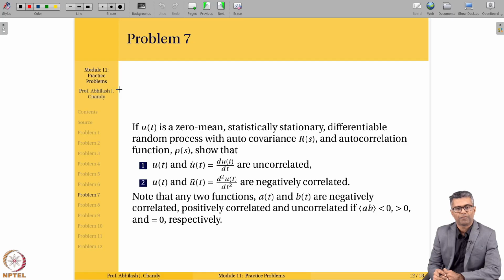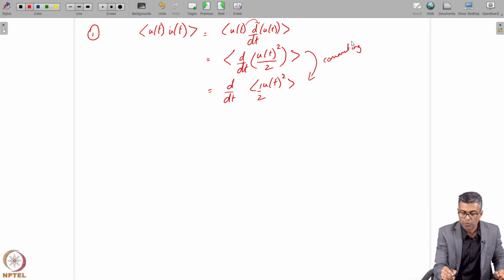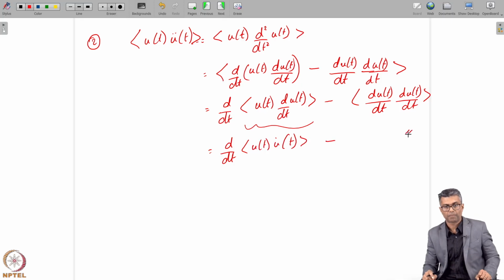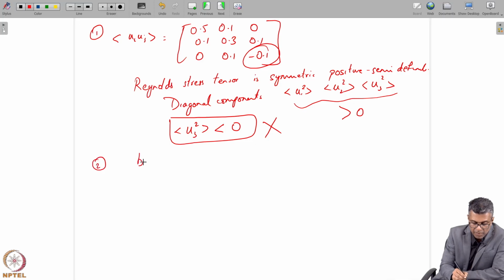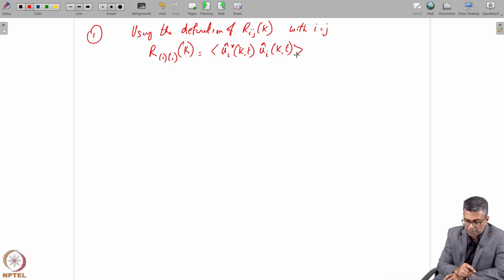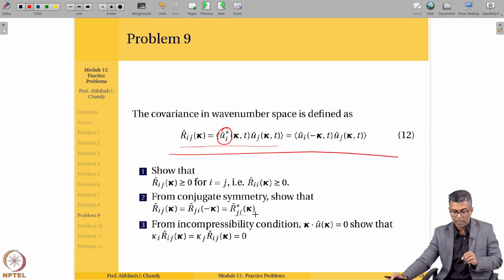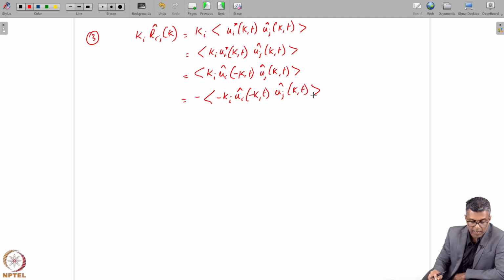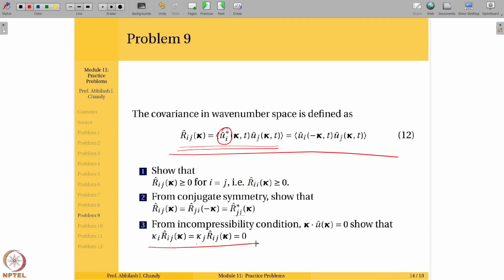Week 12 : Lecture 59 : Practice Problems Part 3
Lecture 59 : Practice Problems Part 3